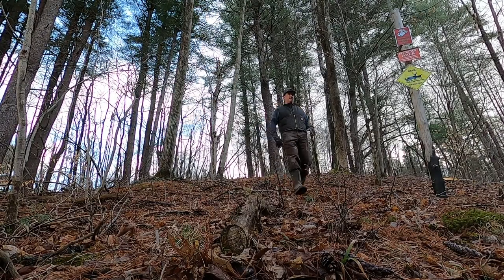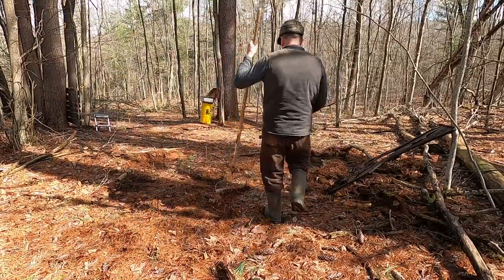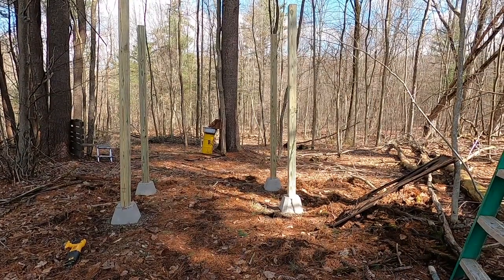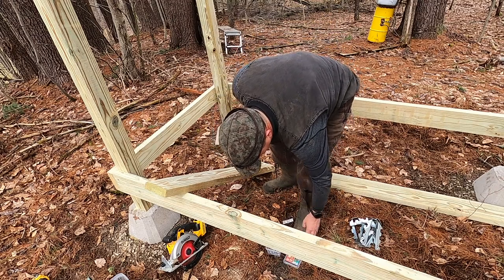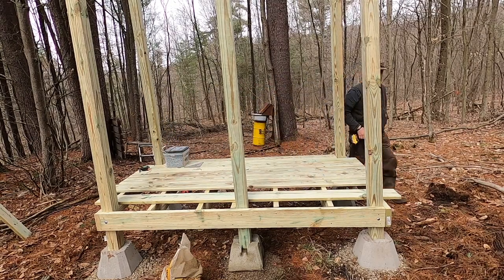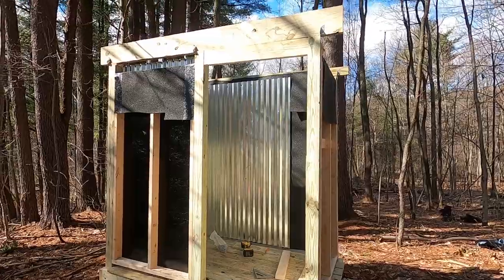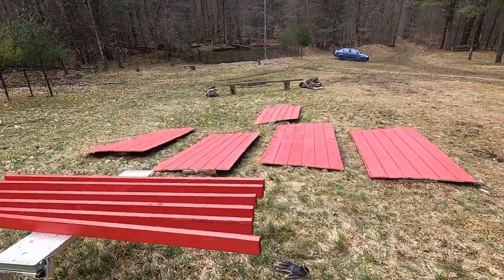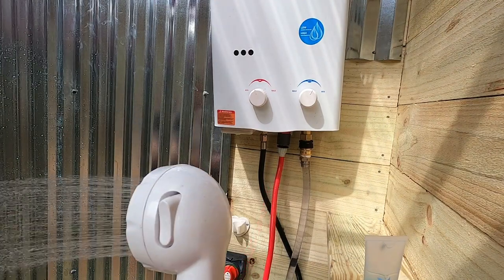CAMPLUX 1.32 GPM, Propane Tankless Water Heater Off-Grid Shower Build.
Part II Here's a video about the building a shower in the forest, using a Camplux 1.32 GPM, portable propane tankless water heater.  Enjoy the build!!!